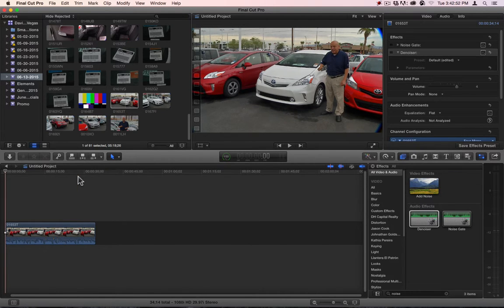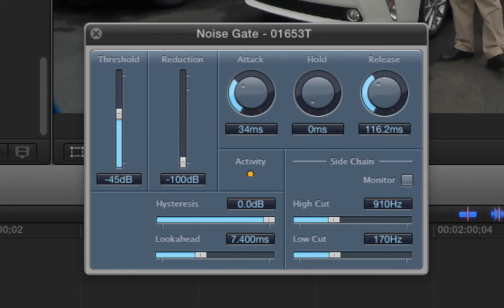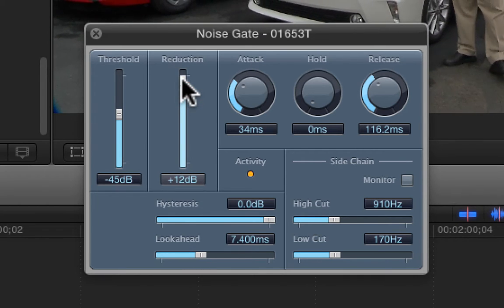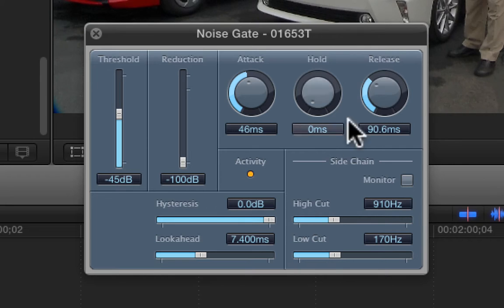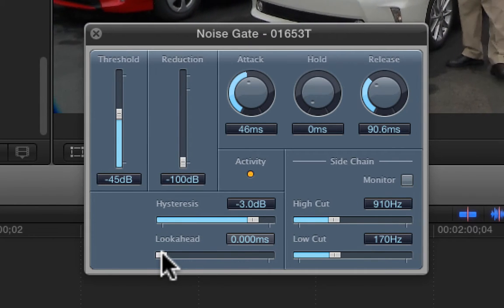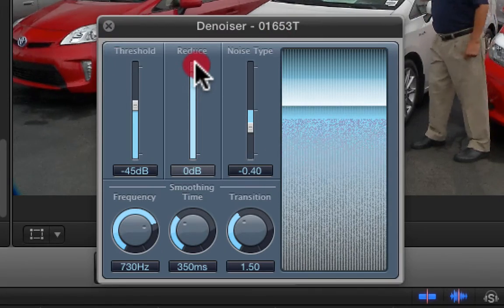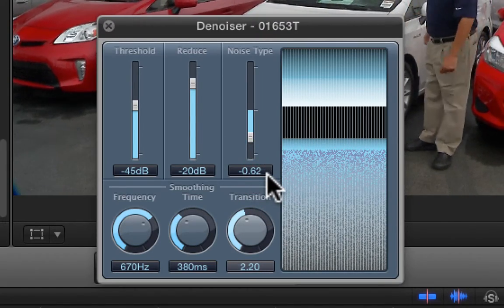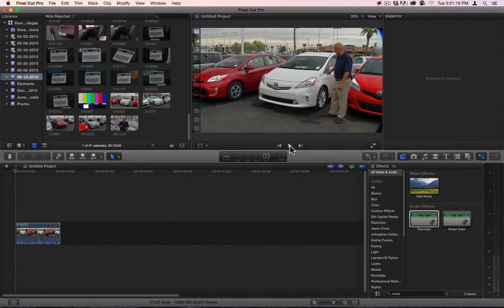Noise Gate vs Denoiser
Tom Lim asked what are the differences between a Noise Gate and a Denoiser.  I felt the best way to demonstrate and explain the difference is by showing and listening to the sample sounds of the effects being applied.  Thank you, Tom Lim, for asking a great question.